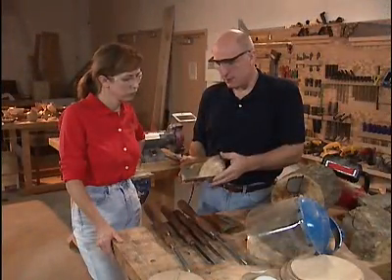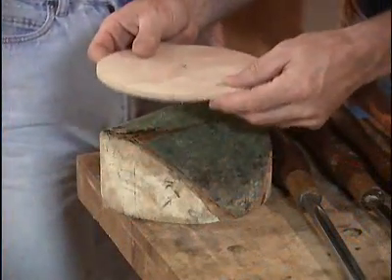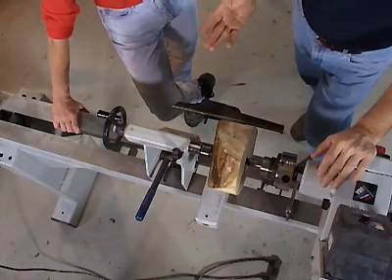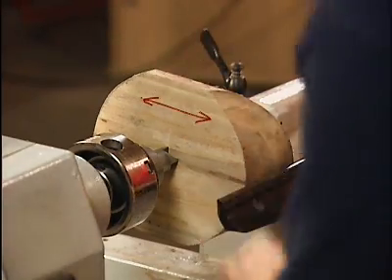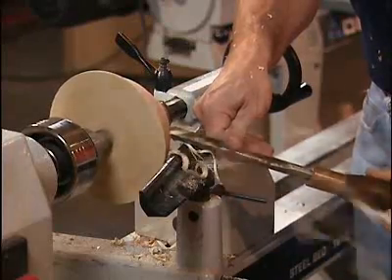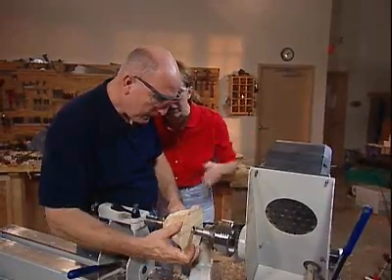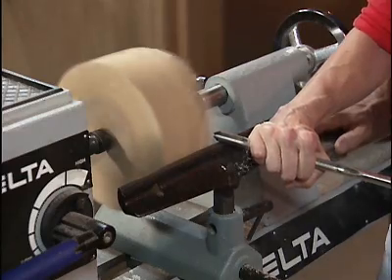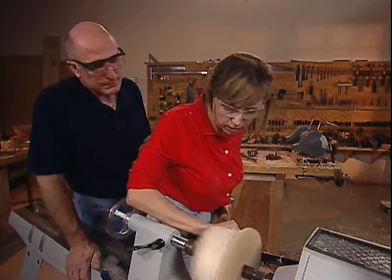Do it Yourself - Wood Turning Technique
Turned Wood Bowl installation interior wood railings burning hot tubs home improvements plumbing repair renovation woodwork bench shop plans baby furniture
outdoor yard